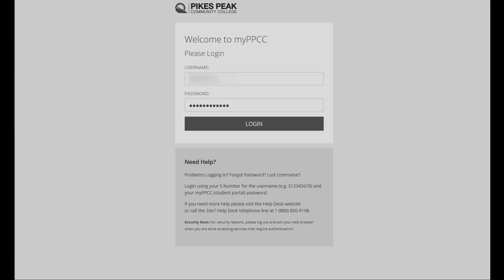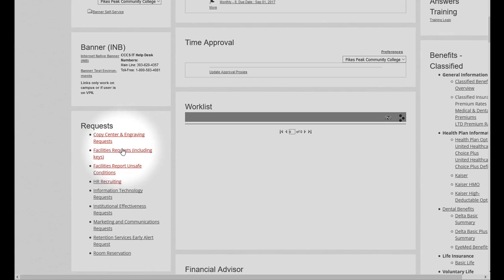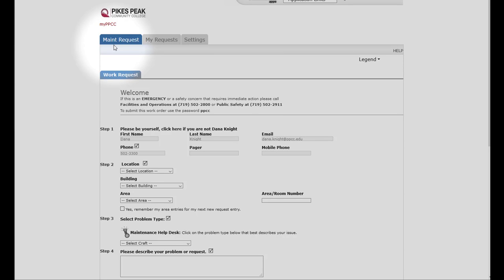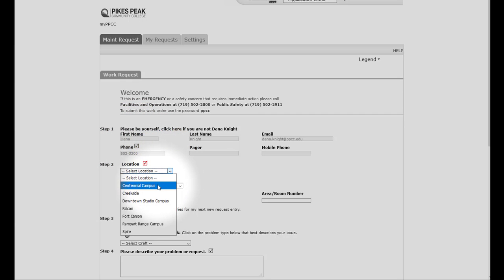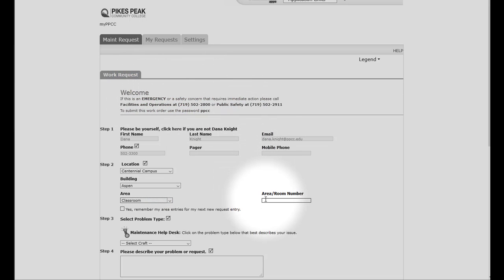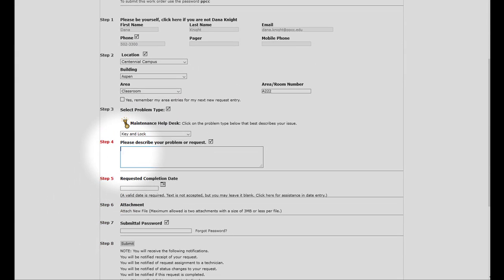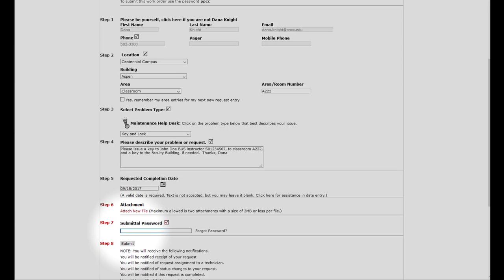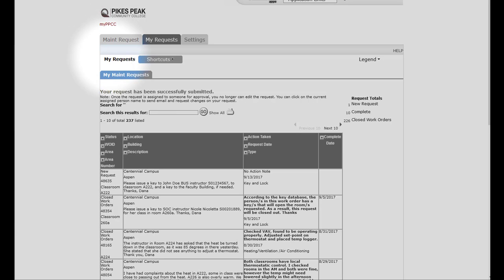How to Request a Key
This tutorial will walk you through ordering a key on a PPCC campus through the facilities work order system.